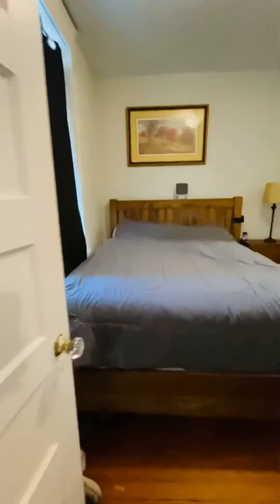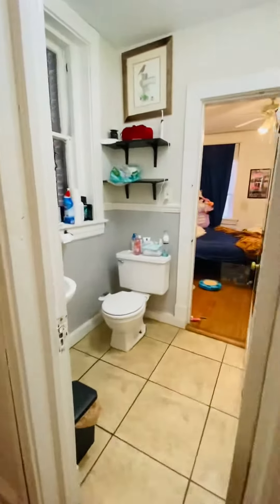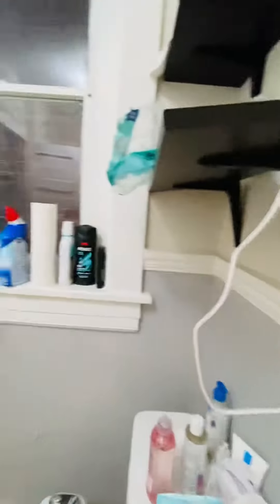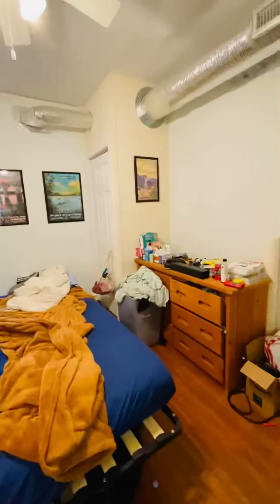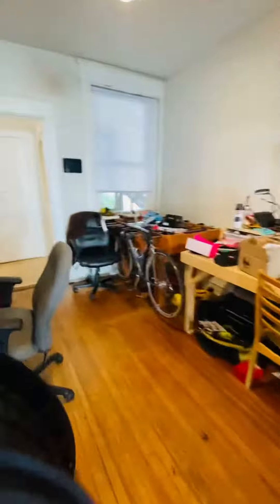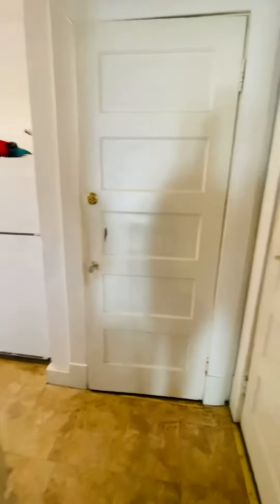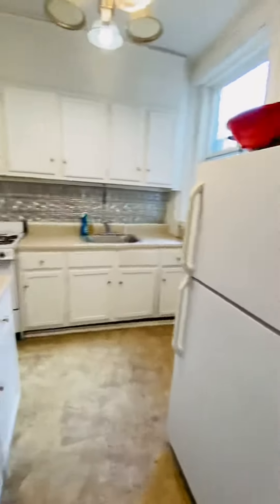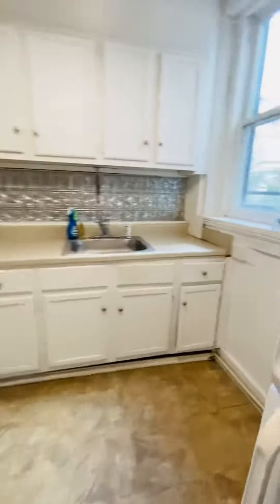2327 Floyd 1